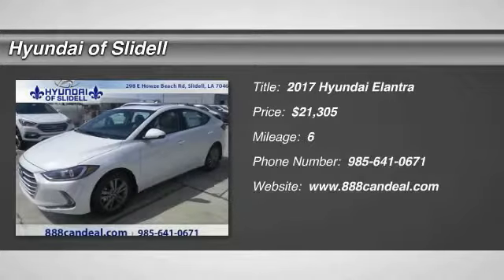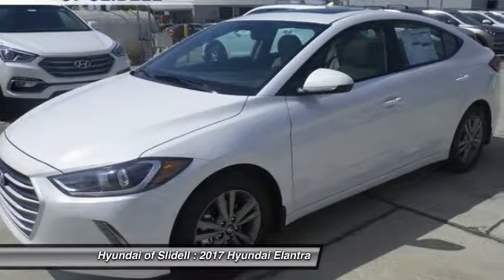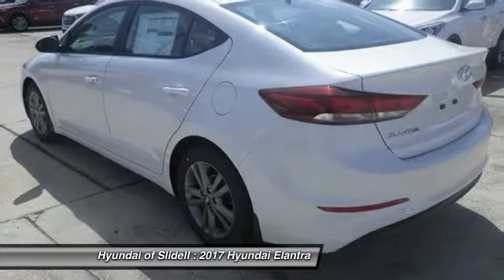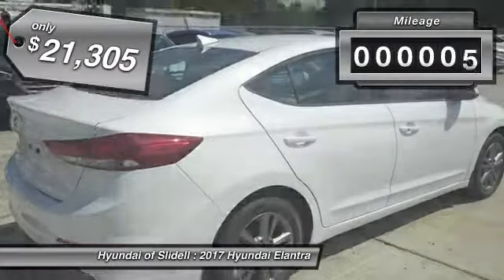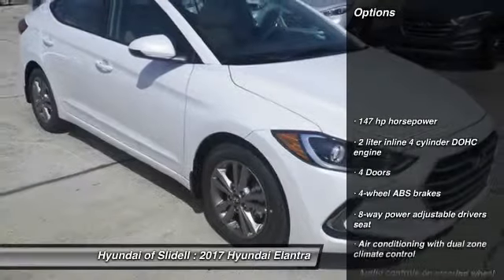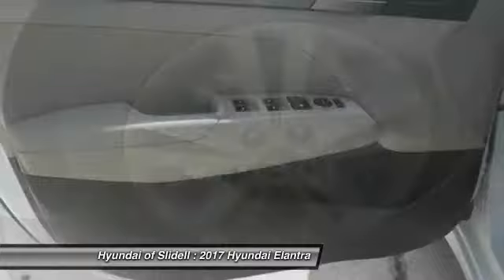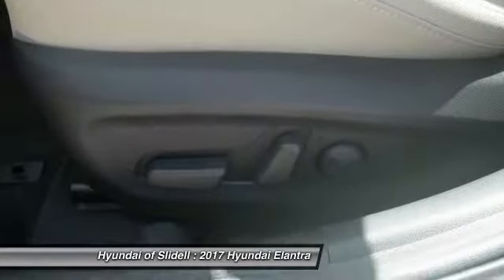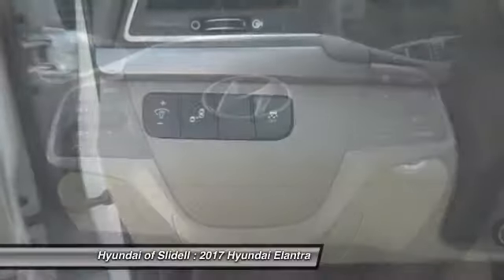2017 Hyundai Elantra Slidell LA 40444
2017 Hyundai Elantra Value Edition - $21305

298 East Howze Beach Rd

You'll love this 2017 Hyundai Elantra. This is a  you'll want to take home.